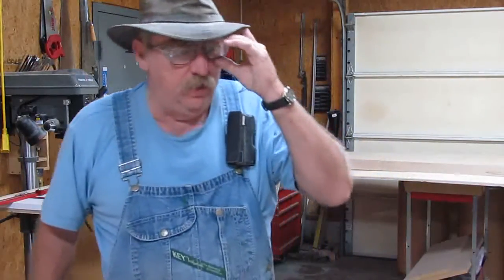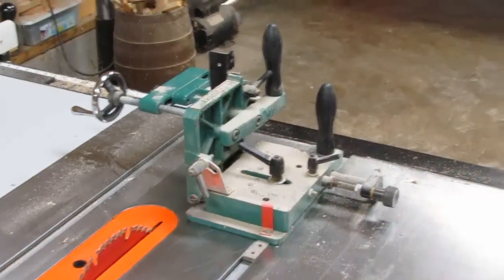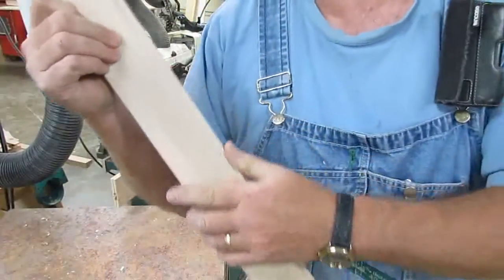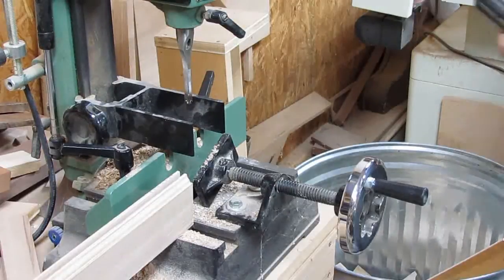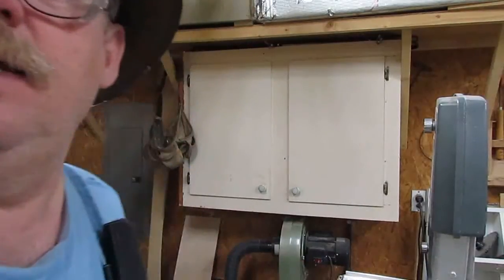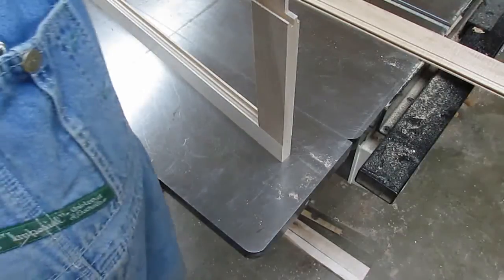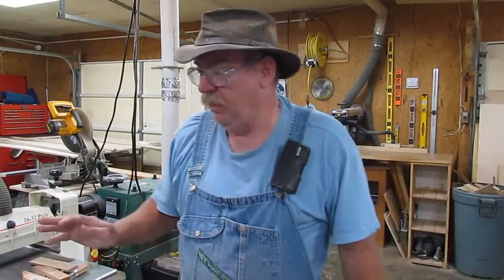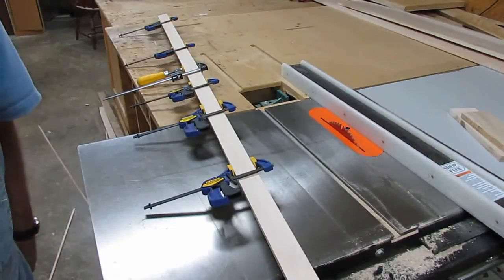Part three display case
The third installment on the display case project.